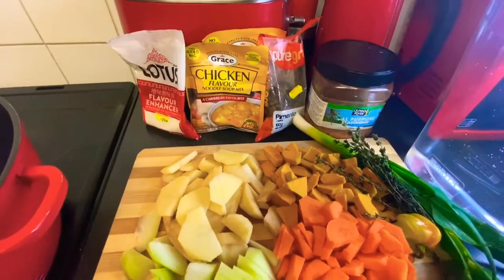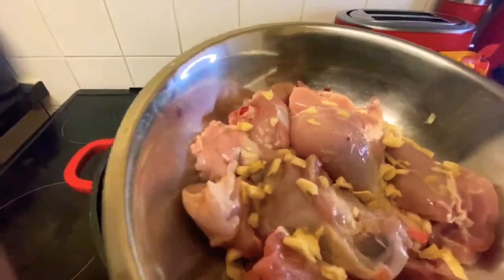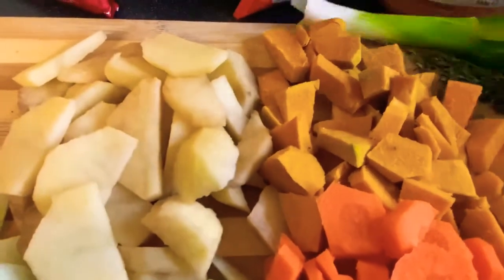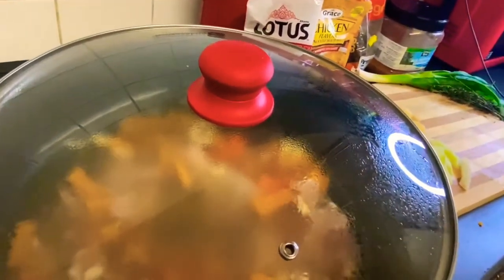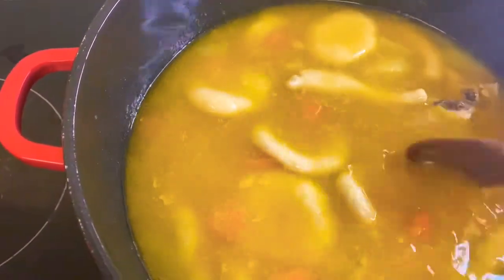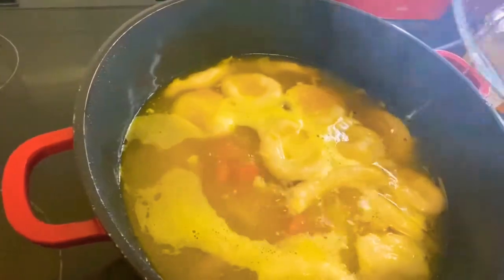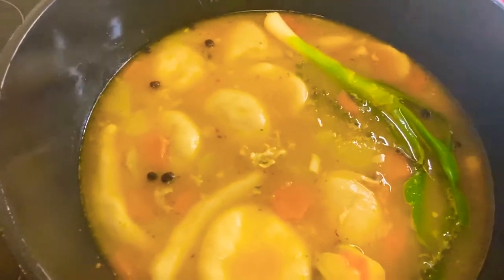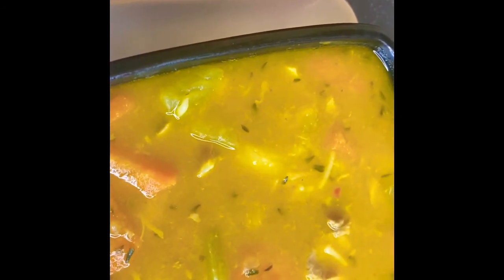Jamaican chicken soup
In this video I’m preparing Jamaican chicken soup